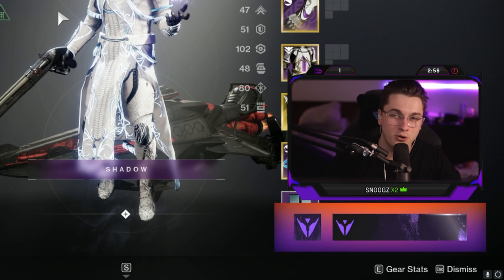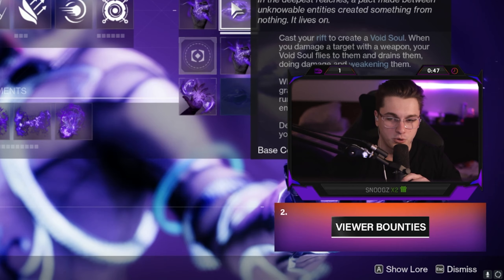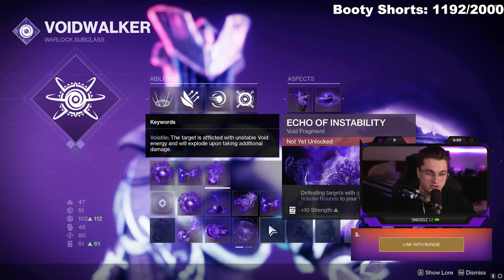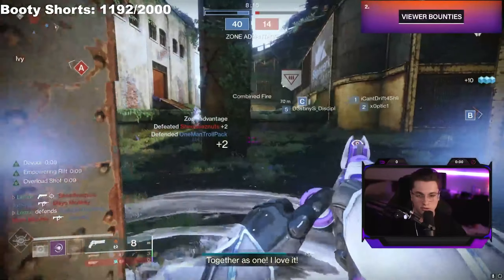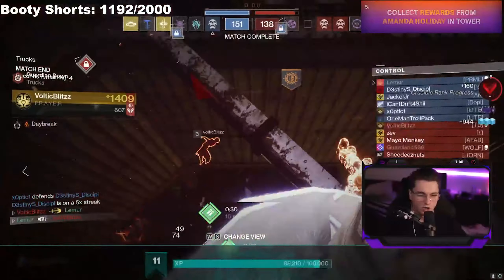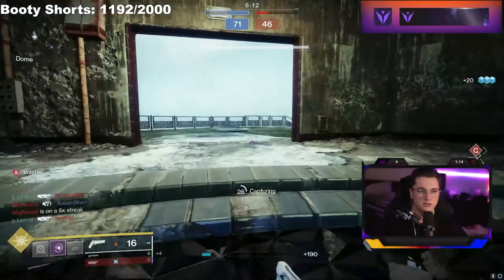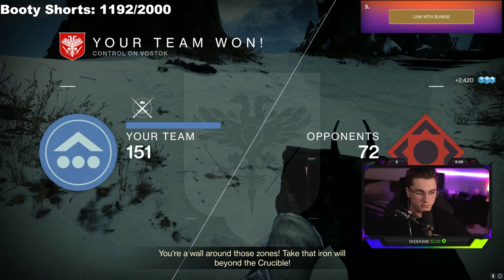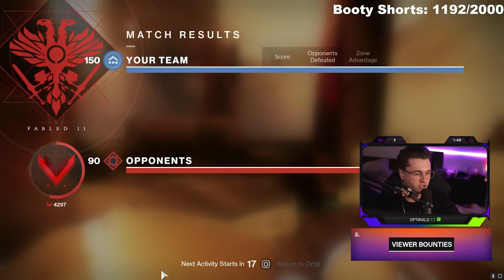This Void 3.0 Build Made Me UNSTOPPABLE in The Crucible (Destiny 2: Witch Queen)